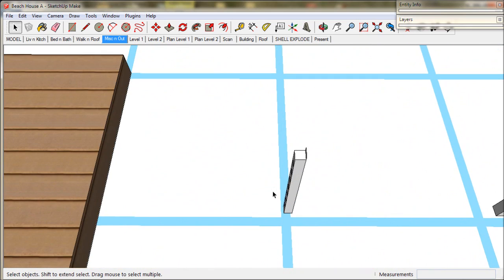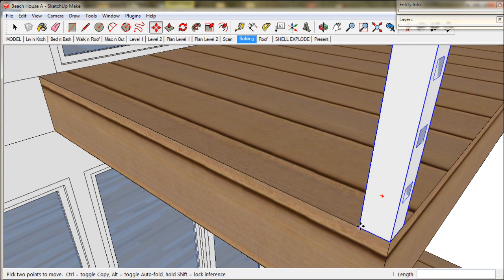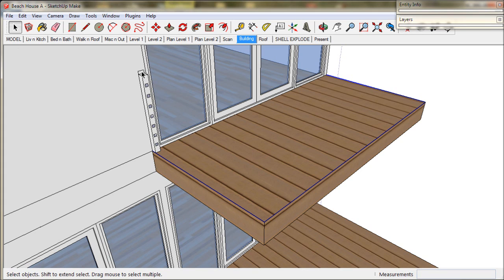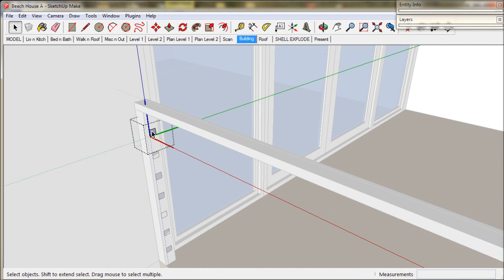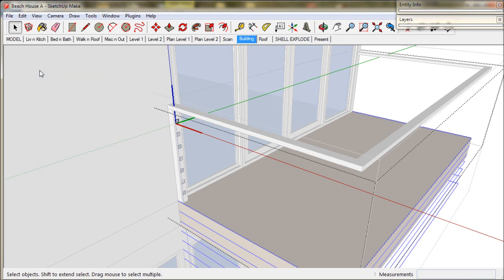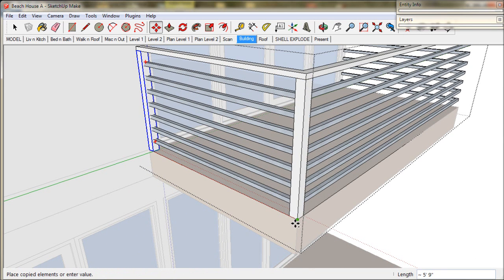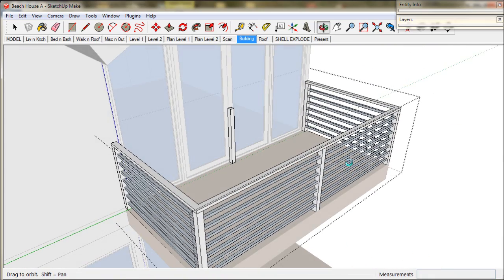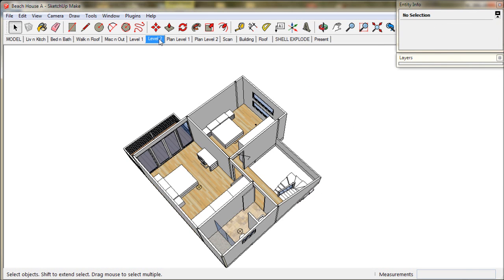10. Handrails and Balustrades. A TreblD and SketchUp Tutorial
This video is part of the TreblD Beach House series.  The series provides tips on working with treblD, and also demonstrates valuable on-the-job training techniques for using SketchUp in Architecture.

This tutorial shows how to use the balustrade component in TreblD. It also provides an overview of working with components and the follow me tool and in SketchUp.